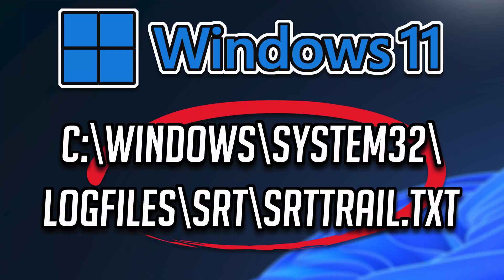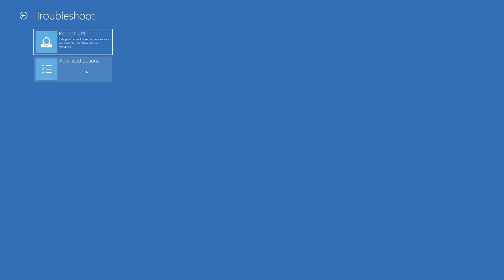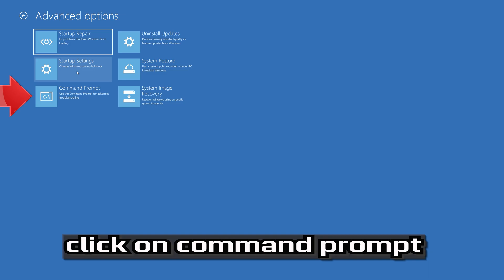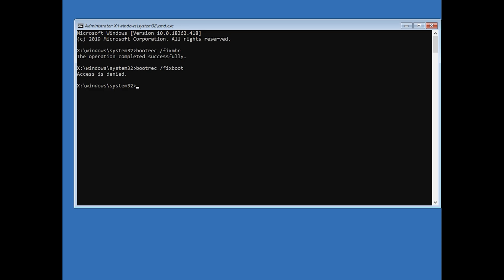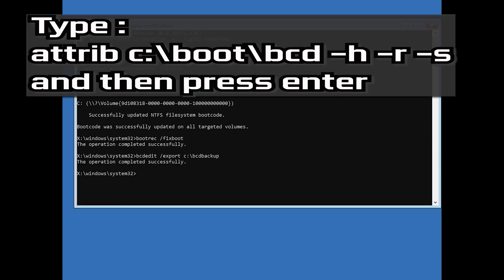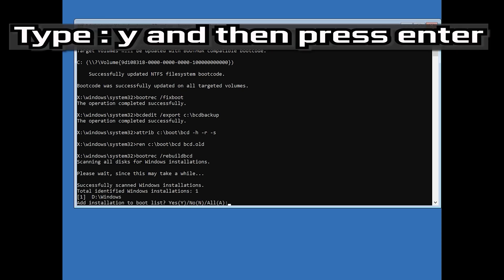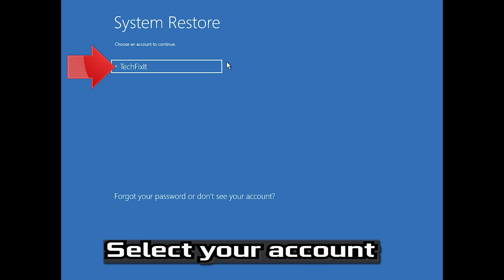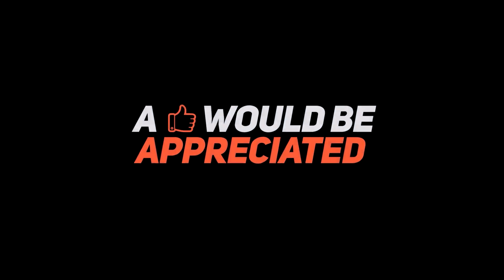Fix C:\Windows\System32\LogFiles\srt\SrtTrail.txt Error In Windows 11/10 [SOLVED] 2026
This Tutorial Will Help you Fix C:\Windows\System32\LogFiles\srt\SrtTrail.txt Error In Windows 11 and Windows 10

Intro
Open Advanced Options
Open Command Prompt
Run Multiple Commands One by One
Exit & Restart System
Closing